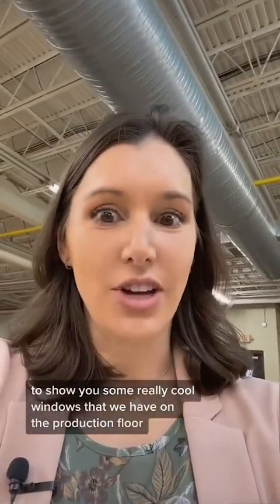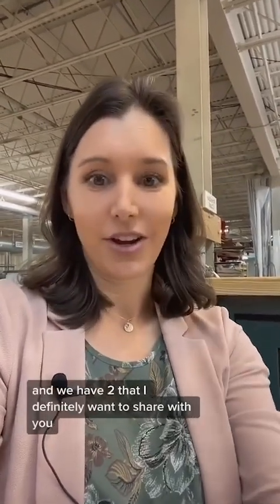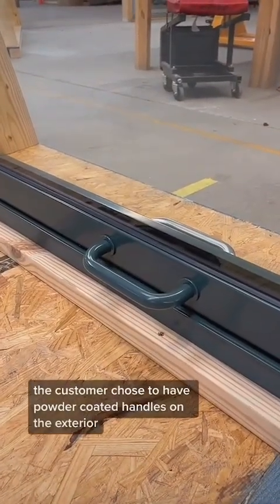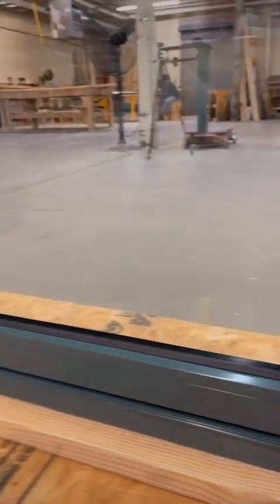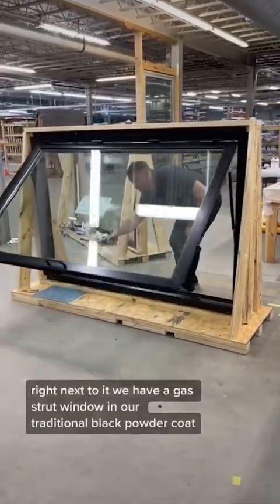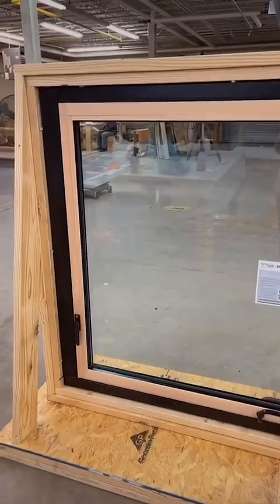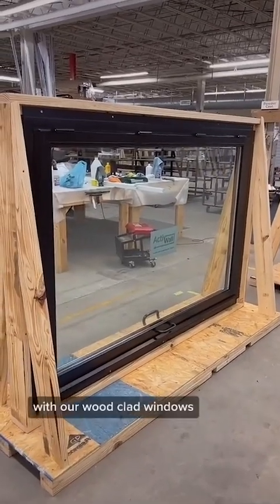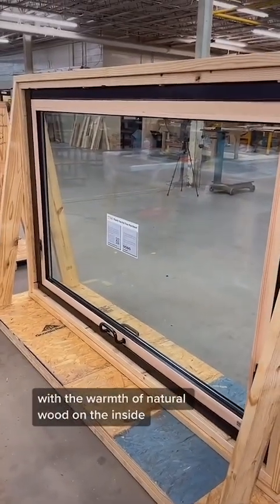Unlock Endless Design Possibilities with ActivWall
In this video, we'll show you how to unlock endless design possibilities with ActivWall. Our wide variety of powder coat colors, wood species, and hardware finishes allow you to customize any ActivWall unit with your own unique and stylish design.

If you're looking for inspiration for your next design project, then watch this video!

to learn more and request a quote for your unique space.